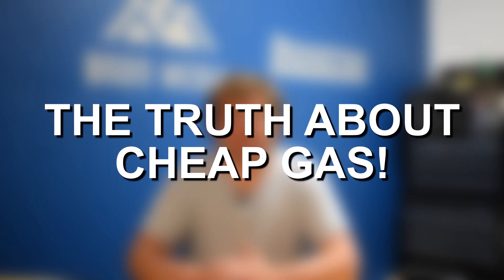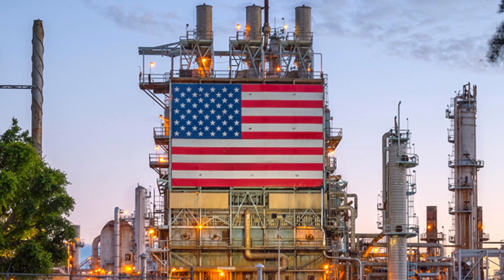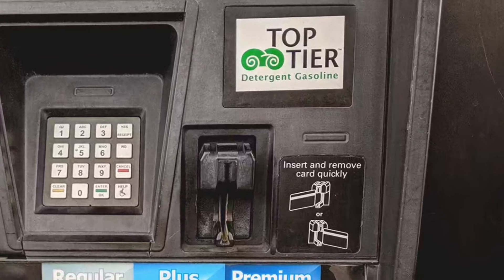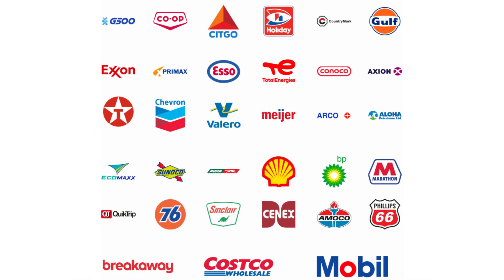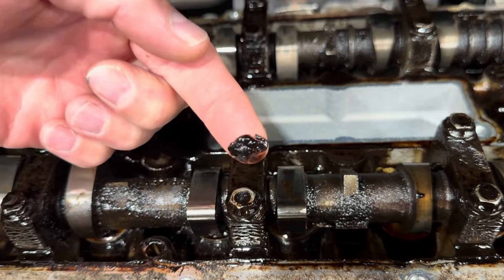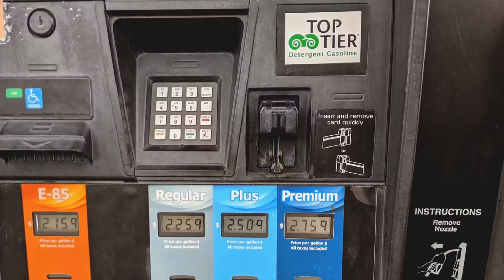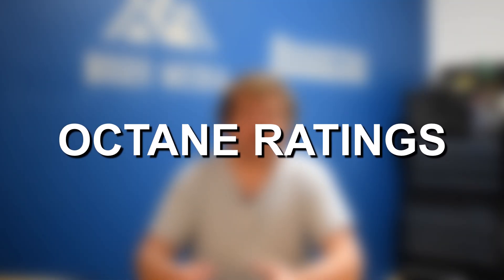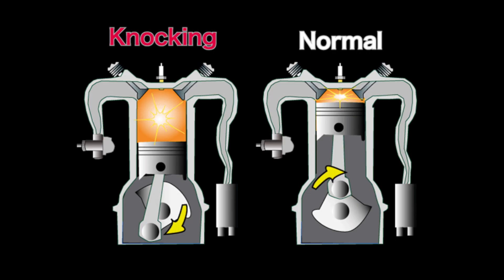The TRUTH About Cheap Gas – What They Don’t Tell You!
Is cheap gas really saving you money, or is it costing you more in the long run? In this video, Zach breaks down the truth about low-cost fuel and what you need to know before filling up at the cheapest station in town. He takes a closer look at how different grades of gasoline compare, what actually makes “cheap gas” cheaper, and the potential effects it can have on your vehicle’s performance, reliability, and long-term health. He also explains the role of detergents and additives in fuel, how modern engines respond to lower-quality gasoline, and whether premium gas is really worth the extra cost. With fuel prices constantly changing, it’s important to understand the science and the trade-offs behind what you put in your tank. By the end of this video, you’ll know exactly whether saving a few cents per gallon is worth it—or if it could lead to expensive repairs down the road.

8020 Automotive owns and operates a portfolio of content websites and eCommerce stores in the Automotive industry. We provide over a million monthly readers with high-quality automotive content, focused predominantly on technical and performance modification guides.
00:13 – The Truth About Cheap Gas Intro
00:31 – Price & Quality of Fuel!
03:10 – All About Octane Ratings!
04:02 – The Truth About Cheap Gas Summary!